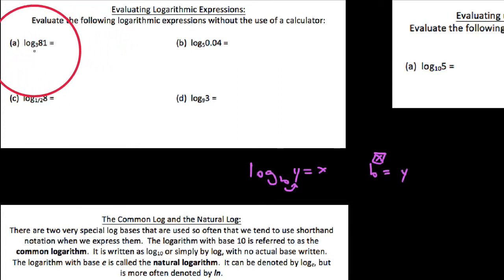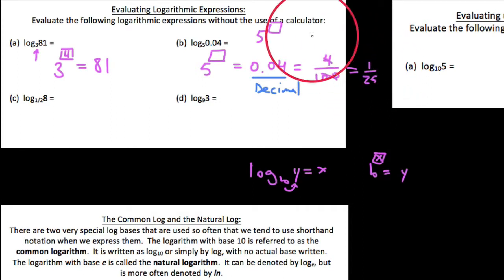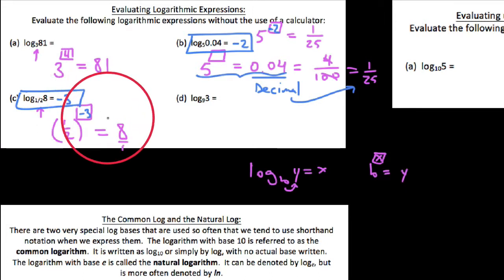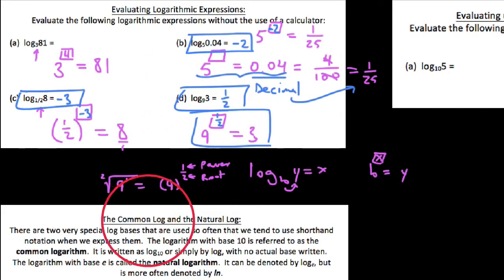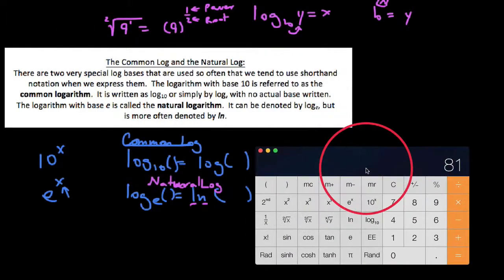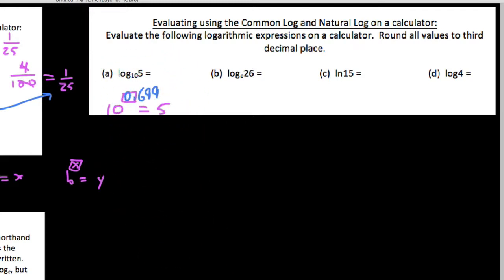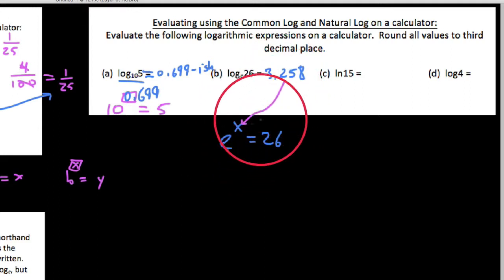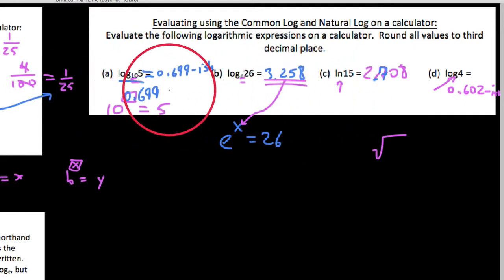HA2 8.4.2, How to evaluate logarithms, and the common & natural logs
In this video I evaluate some logarithms without the use of a calculating device.  I demonstrate how rewriting it into exponential form can be advantageous in thinking about values.  I also define the common and natural logarithms, and run some calculations with these types of logs on a calculator.